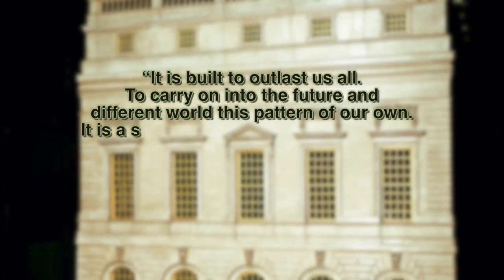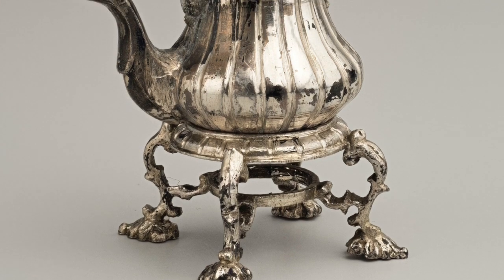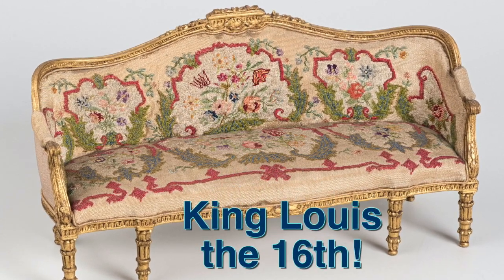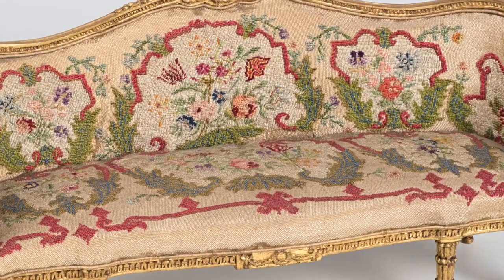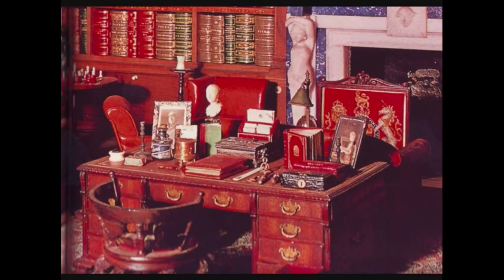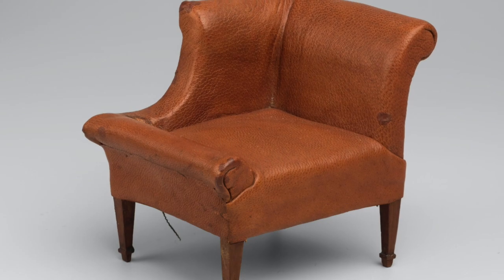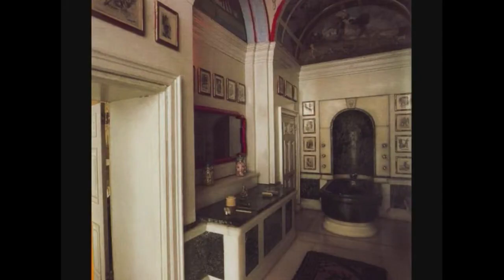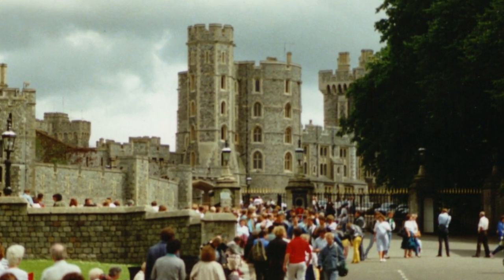Queen Mary's Dolls' House - Part 2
Greetings!

In this episode of my History of Dollhouse Series, I continue sharing with you what I have found out about the most beautiful, and possibly the most famous dollhouse…Queen Mary’s Doll’s House.

In Part 2, I talk aboutI show the Dining Room, Saloon, and the Library.

Due to a failed Hard drive, there will not be a part 3. I do apologize.

All Images of the Doll’s House, furniture, and accessories were furnished by Royal Collection Trust / © Her Majesty Queen Elizabeth II 2022
Thank you to Daniel Partridge, Digital Imager with the Royal Collection Trust, for granting me permission to use footage from the Royal Collection Trust to use for this project.
Here is a direct link to the Queen Mary’s Dolls’ House Exhibit
I encourage you to visit these sites for more information regarding this wonderful piece of art and history.

I present these images for the sole purpose of education and enlightenment.  If an image has been used against copyright laws please notify me and I will gladly remedy the issue.  It is not my intention to misrepresent the images being shown.

I hope that you enjoy this “mini” series (pun intended}.

And as always … Have a better day!

Music and stock footage provided (with permission) by:

ProductionCrate

A wonderful collection of sound effects, music, Graphics, Video FX, etc.
Many are free to use.  Premium membership gives access to the entire collection!
I highly recommend it for video editing/ production needs!